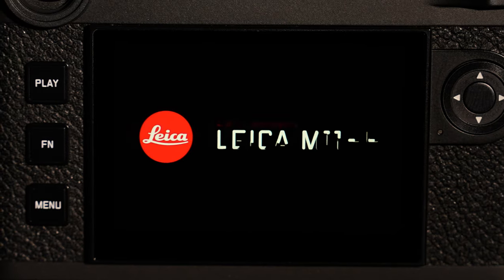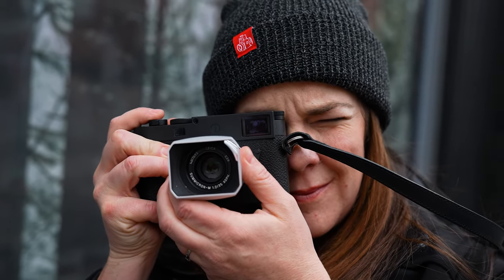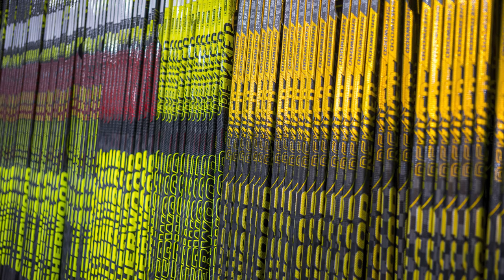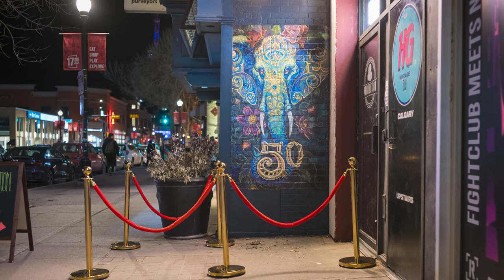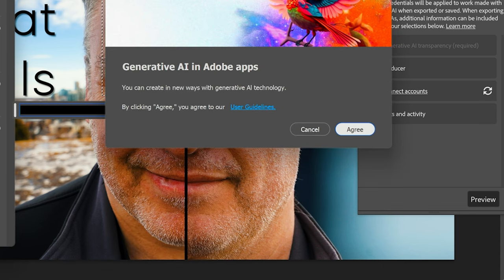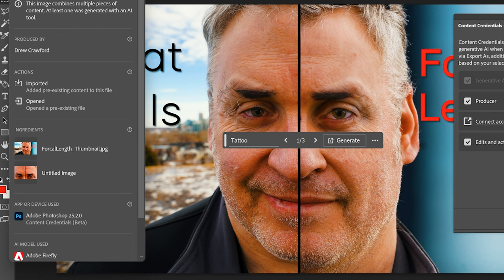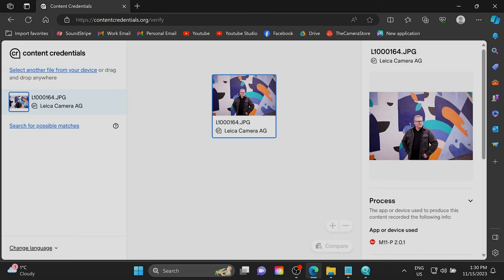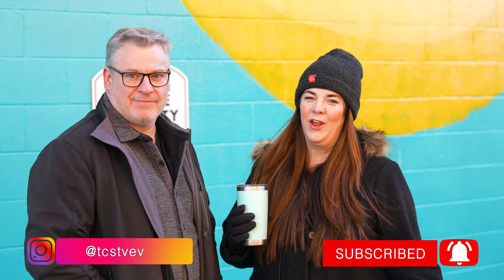Leica M11-P Review: What's New?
Dave and Evelyn Review the Leica M11-P and talk about what is new, including attaching content creditals to photographs at the point of capture.

Main: @thecamerastore